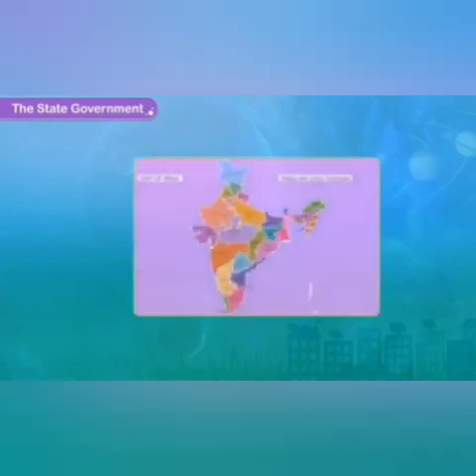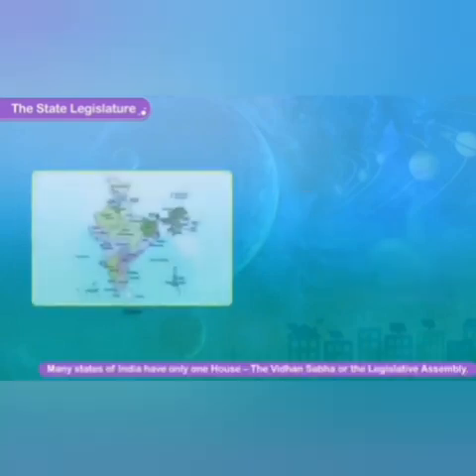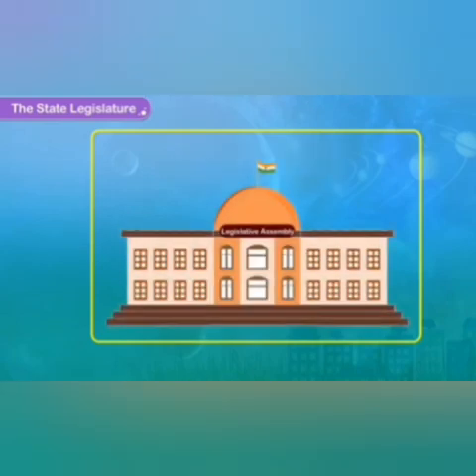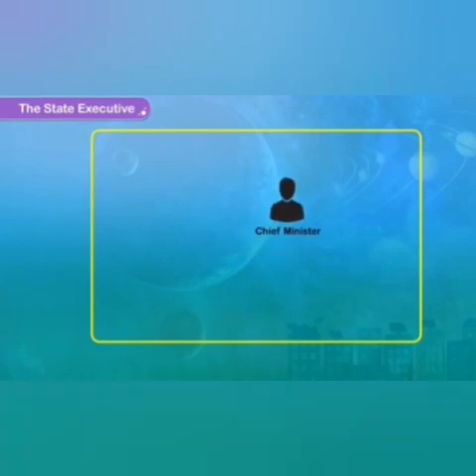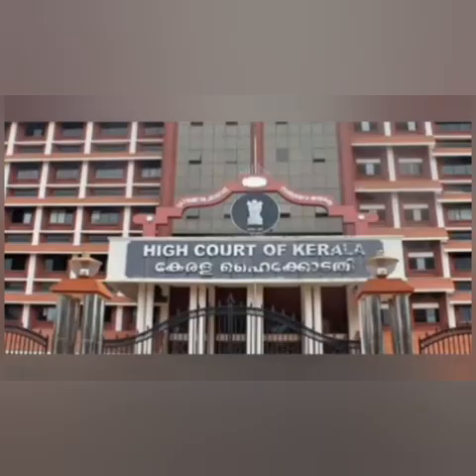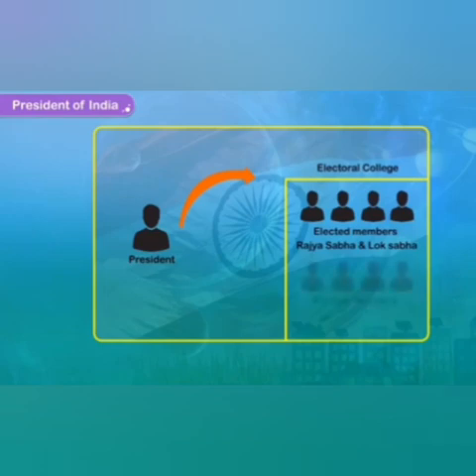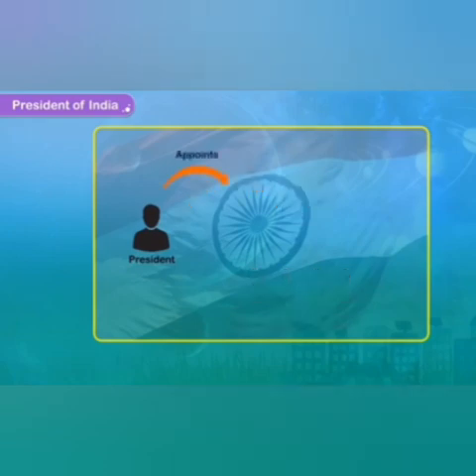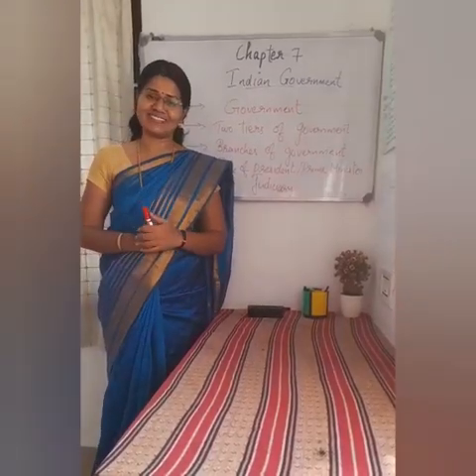EVS Class 5 Chapter 7 Module 3